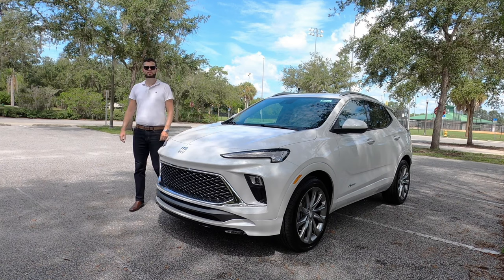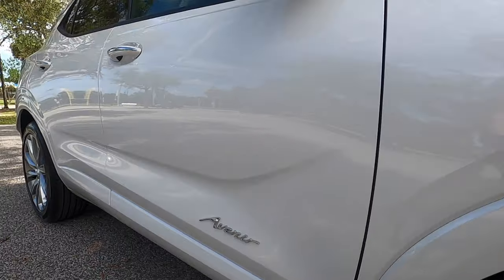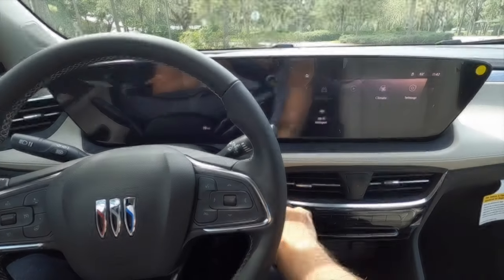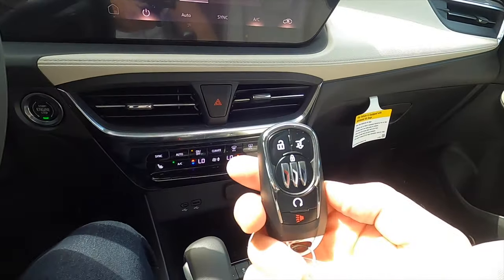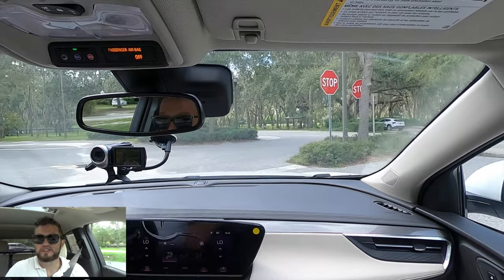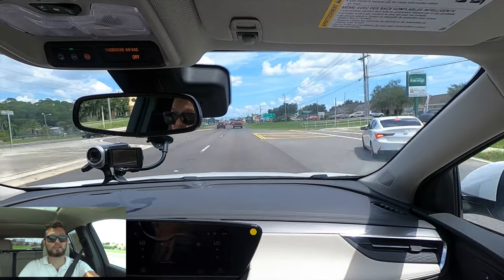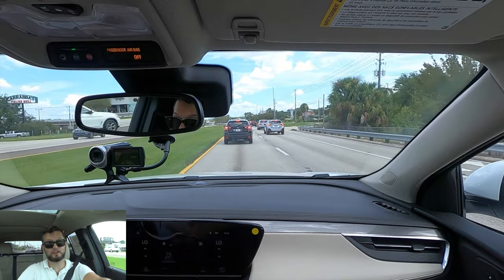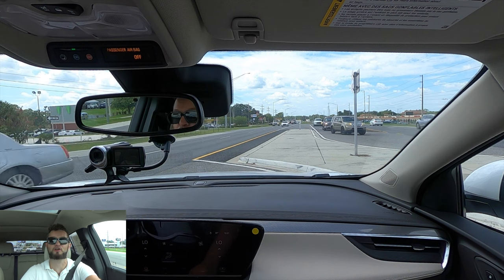2024 Buick Encore gx Avenir has ONE Big Problem :All Specs & Test Drive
In this full review I will explain all the specs of the 2024 Buick Encore GX Avenir then take it for a test drive. The Encore is all-new for 2024 and Buick adds new logos, better tech with 2 engine options but they still have quirks which will bring me to my pros and cons.